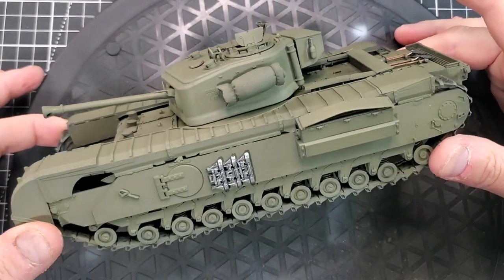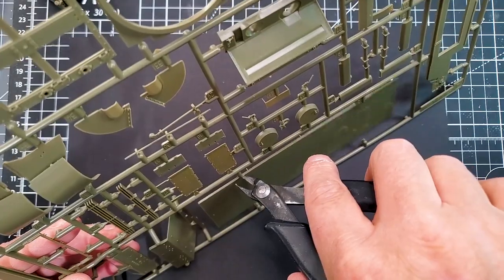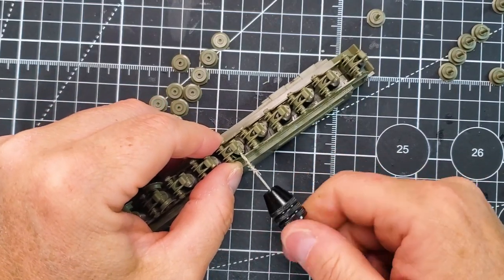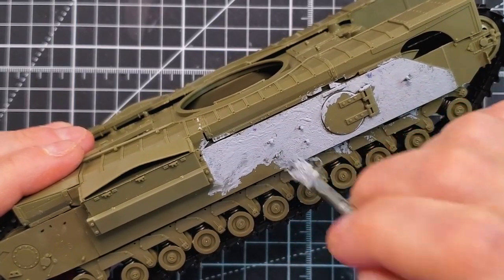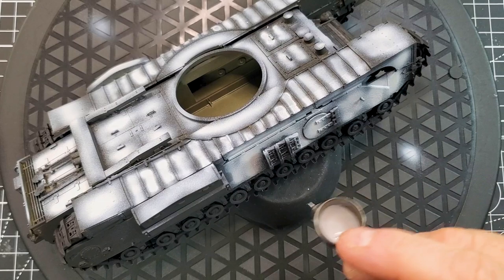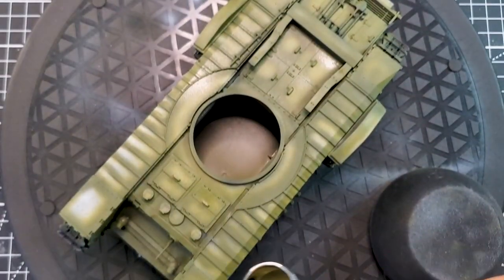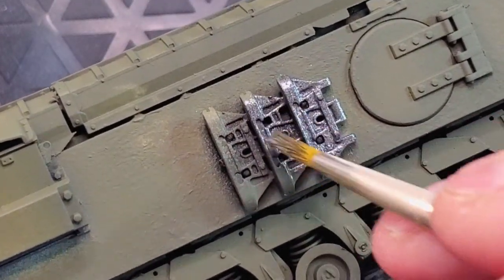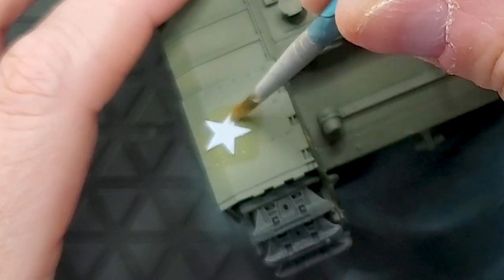Churchill Mk.VII from AFV Club 1/35 scale / FULL Built & Paint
Welcome back to Scale Wonderland! In this video, we take on the formidable Churchill Mk.VII, one of WWII's most iconic heavy infantry tanks. Join me as I go through this legendary vehicle's complete build and painting process on a 1/35 scale.

Video Highlights:

Kit Overview: An in-depth look at the Churchill Mk.VII kit, including box contents and initial impressions.

Assembly Process: Step-by-step guidance on assembling the tank, focusing on key areas like the hull, turret, and tracks. Tips and tricks for overcoming common build challenges.

Painting Techniques: Learn how to achieve a historically accurate paint scheme using airbrushing and hand-painting techniques. I'll cover base coats, camouflage patterns, and detailing.

Finishing Touches: Adding final details like decals, stowage, and accessories to complete the look. Tips on creating a realistic and compelling display base.

Historical Context:
The Churchill Mk.VII, also known as the "Heavy Churchill," was renowned for its thick armor and ability to traverse difficult terrain. Deployed extensively by British forces during WWII, this tank played a crucial role in several key battles.

Join the Build:
Whether you're a seasoned modeler or a beginner, this video offers valuable insights and techniques to help you improve your skills and achieve stunning results.

Happy Modeling!

0:00 Intro
1:13 Built
4:13 Cast Steel Texture
5:35 Primer
5:57 Highlight Primer
6:54 Base Color
7:42 First Highlight
8:37 Second Highlight
9:13 Painting Details
10:13 Decals